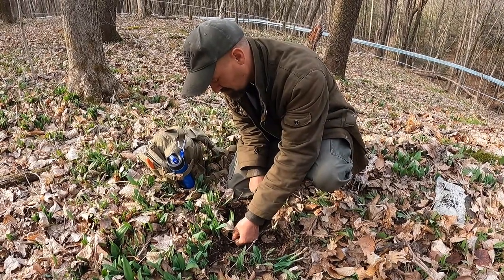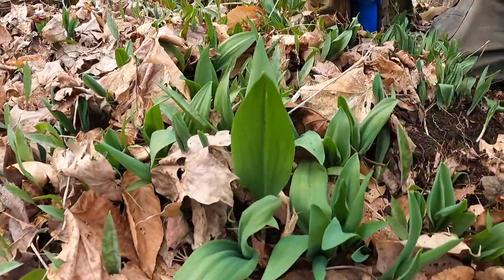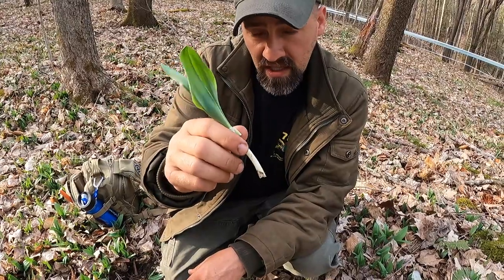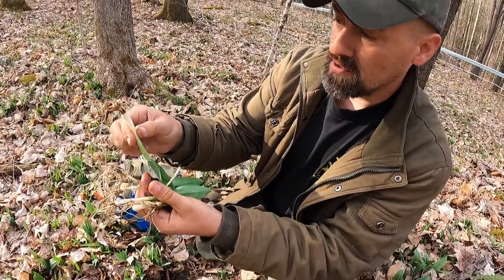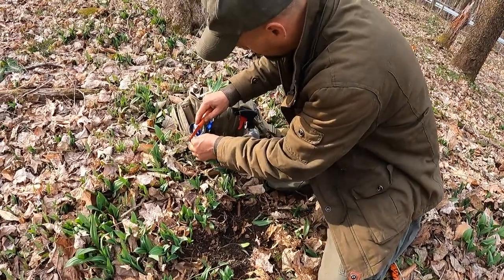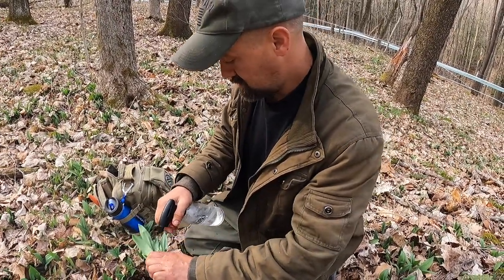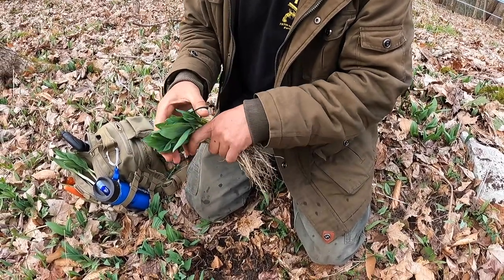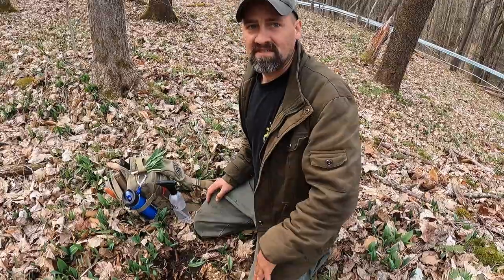While Hunting Morels, We Found Ramps in PA! First Ramps Dig of 2021 | Foraging in Appalachia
Ramps are up and they are delicious! We were hunting yellow and black morels in southwestern Pennsylvania and found a treasure trove of young ramps!